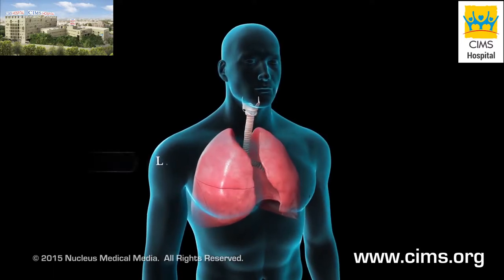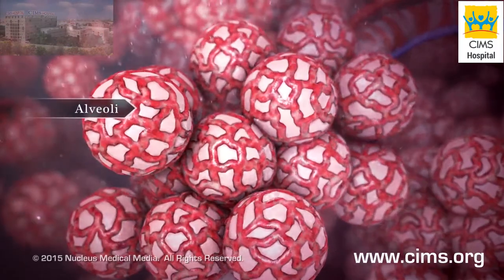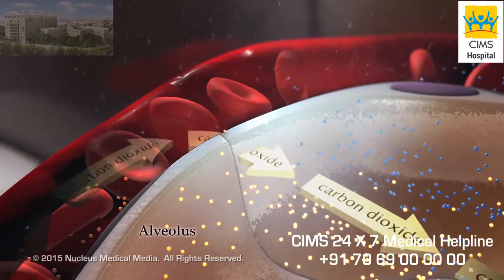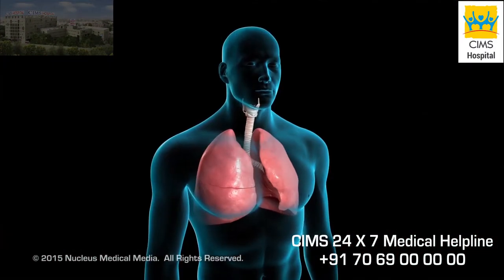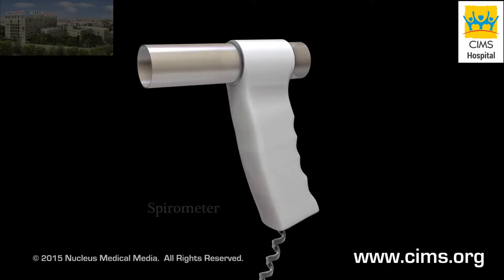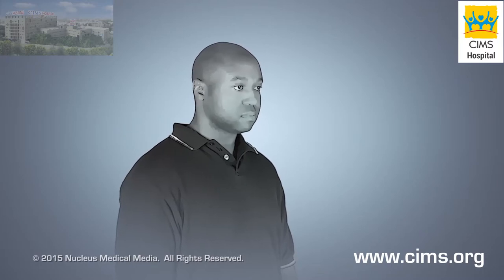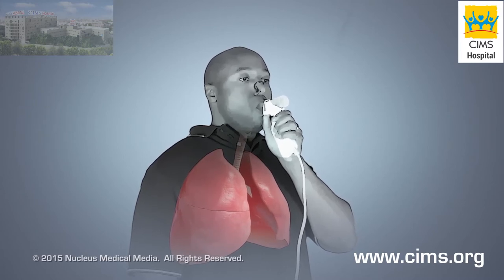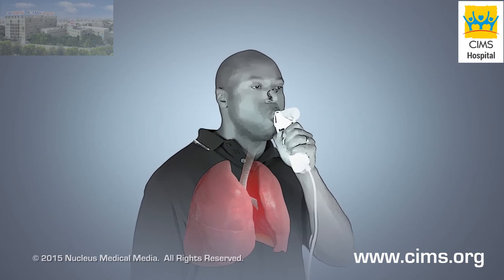Spirometry - CIMS Hospital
The steps of a spirometry test are depicted, and the reasons for taking a spirometry test are explained.